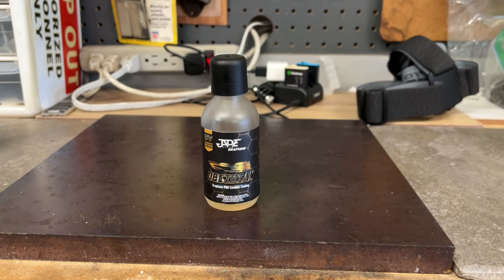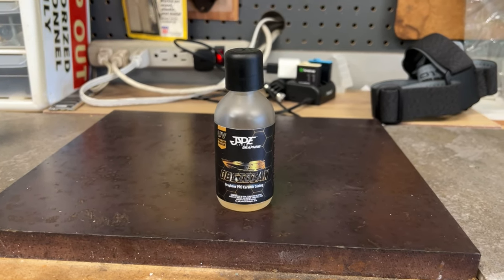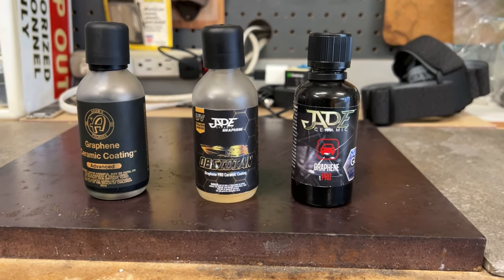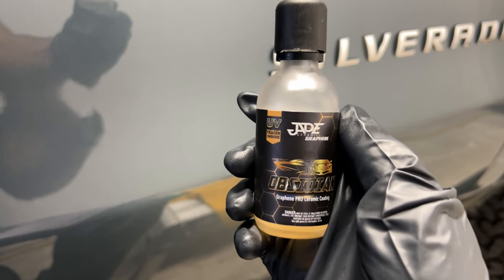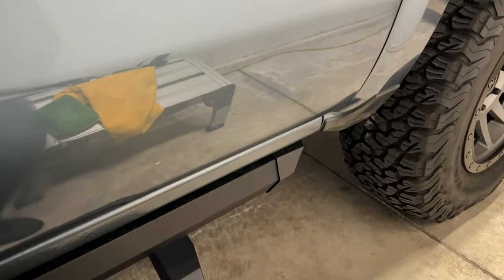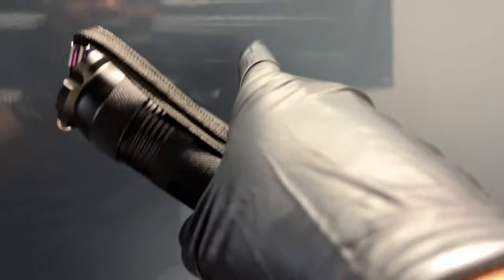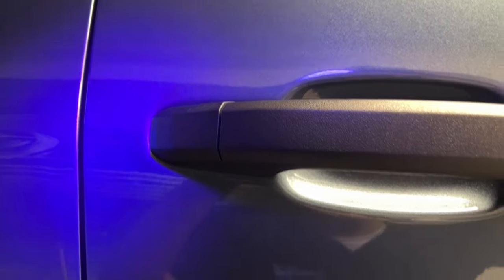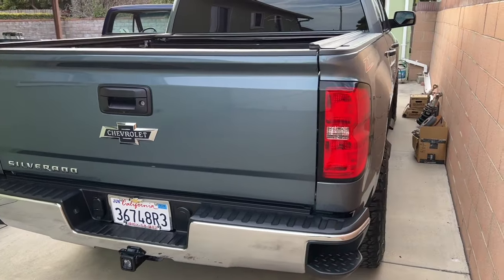Coating my brothers truck with Jade Obsidian Graphene Pro Ceramic Coating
This project focused on applying the Jade Obsidian Graphene Pro coating to my brothers 2015 Chevrolet Silverado that he purchased in the summer.  The last item on his check list was to have the truck polished and coated.  This project was completed during Thanksgiving but I held off on the video due to getting more information on the coating.

Adam’s UV Flashlight
Adam's Handheld Dual LED/UV Flashlight

Intro: (0:00)
What is Jade Obsidian?: (2:05)
Application: (5:35)
UV Tracer: (10:26)
Walkaround: (10:35)